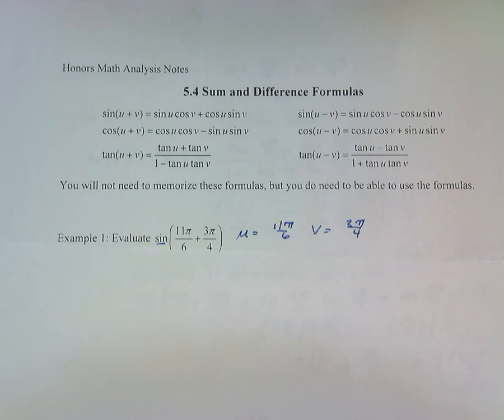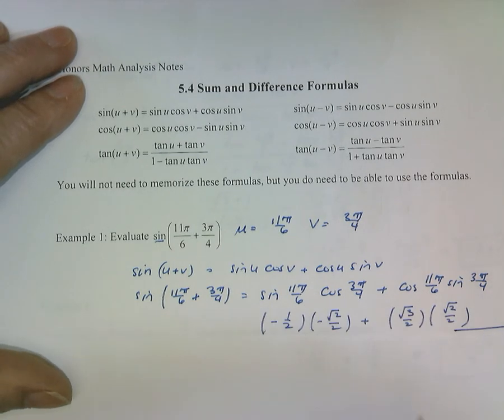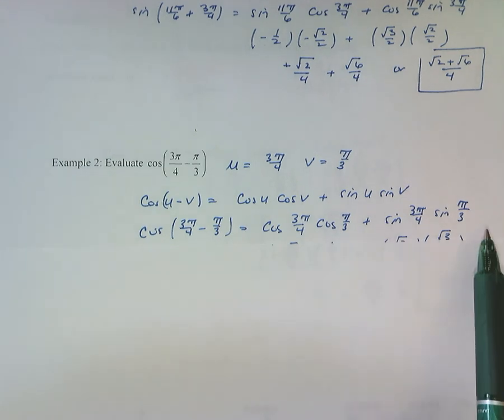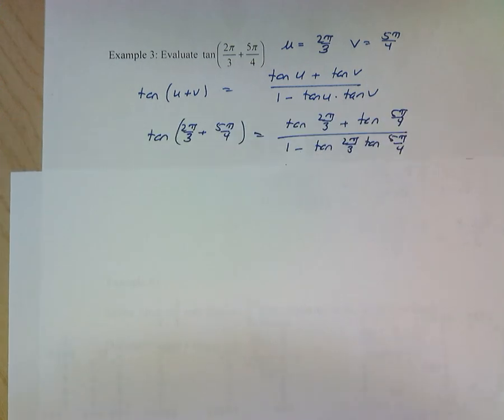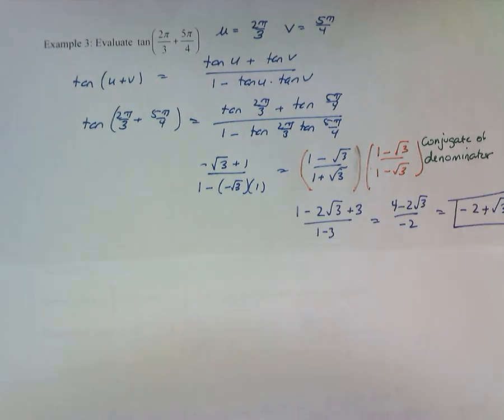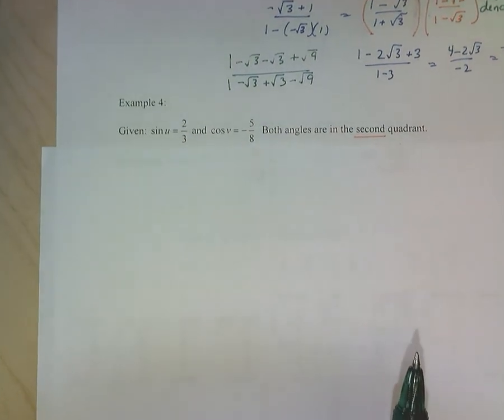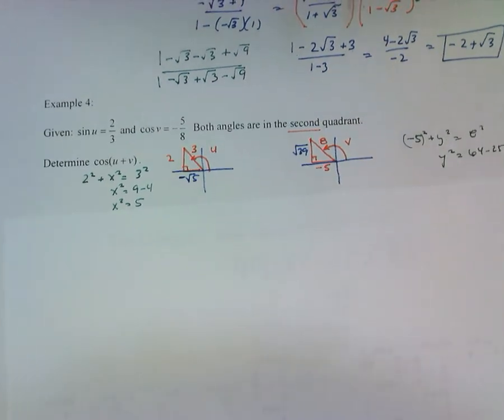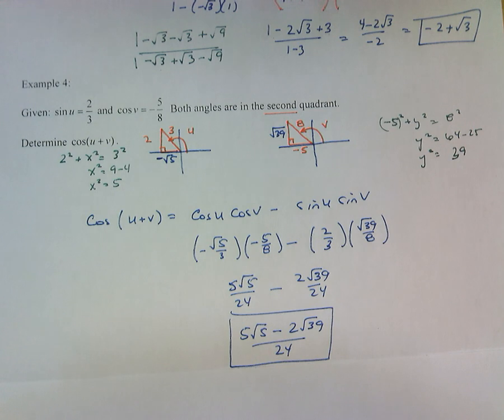Notes for Section 5 4 HMA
Math Analysis notes for Sum and Difference Formulas